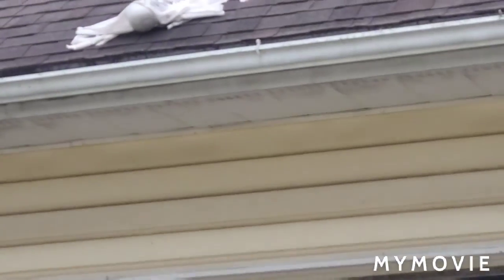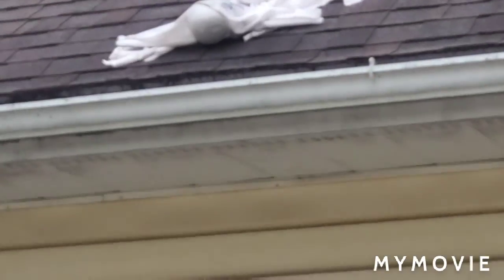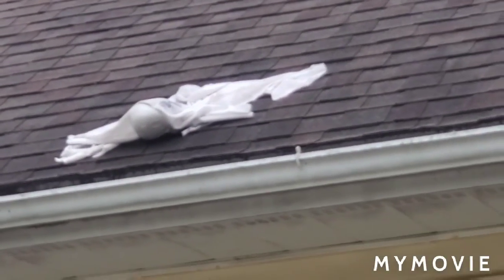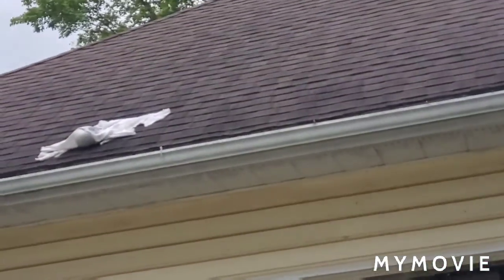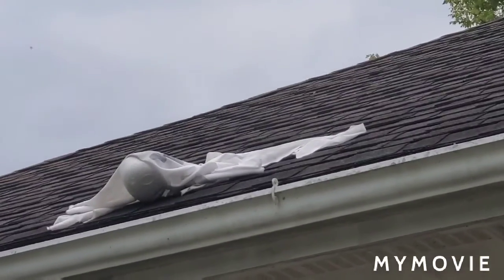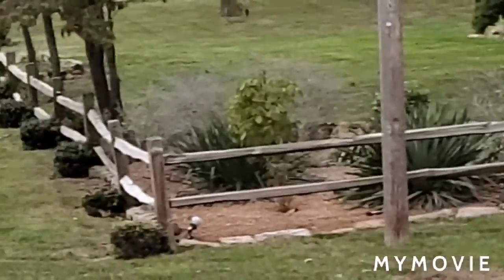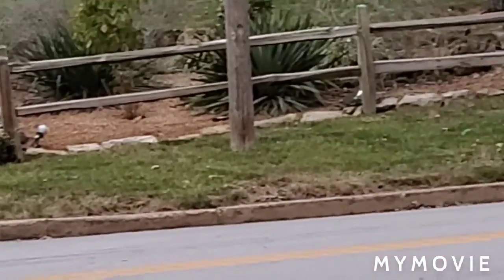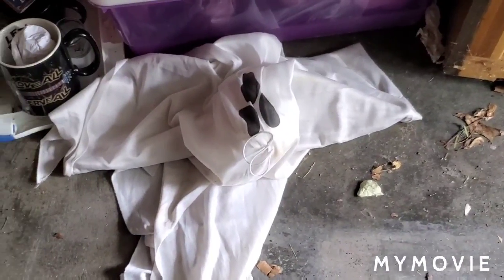Every single Halloween